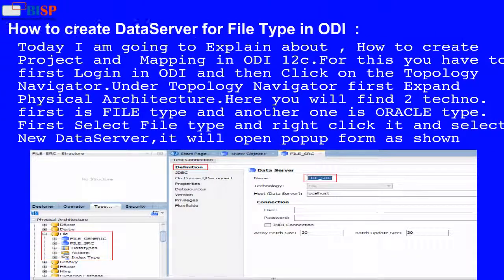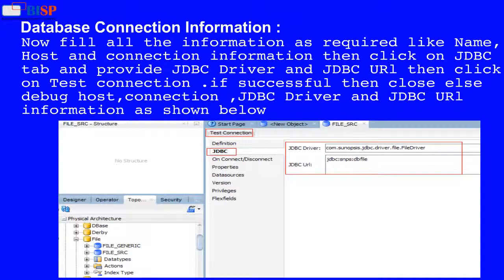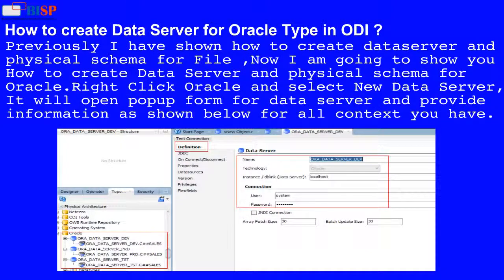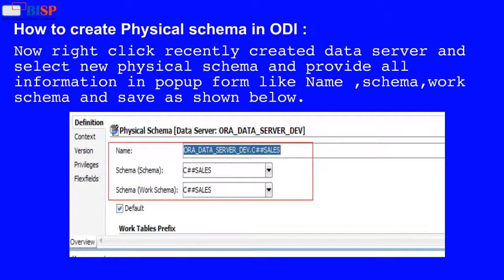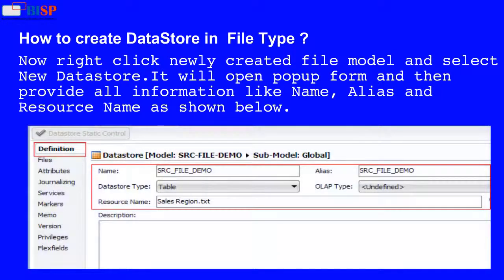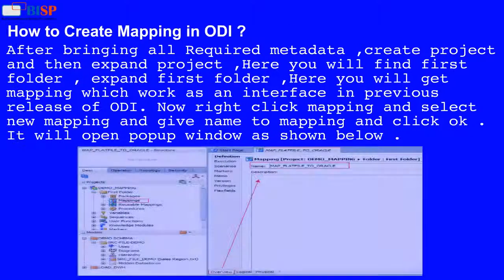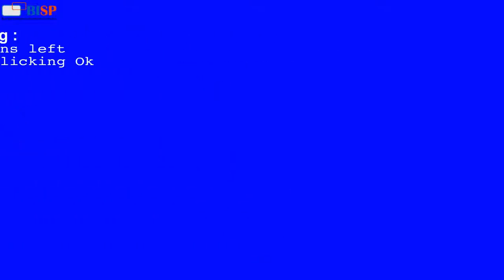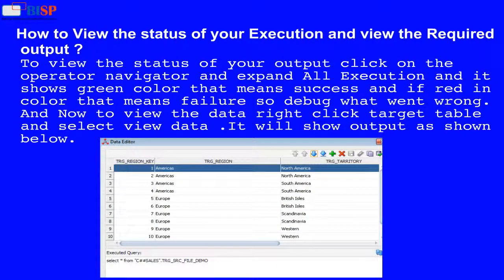ODI 12C - CREATING A PROJECT & MAPPING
ODI 12C - CREATING A PROJECT & MAPPING :FLAT FILE TO A TABLE